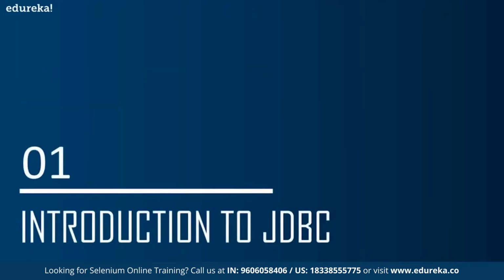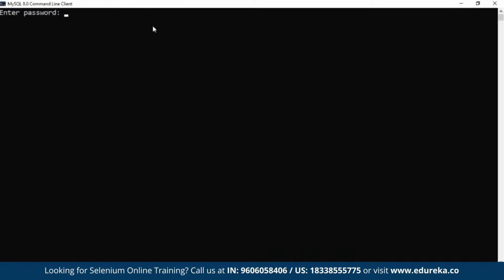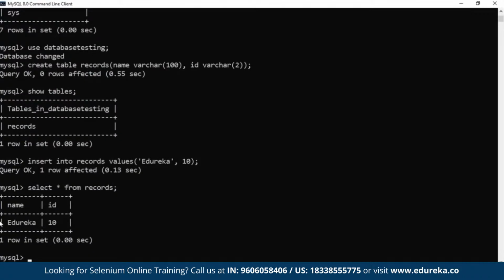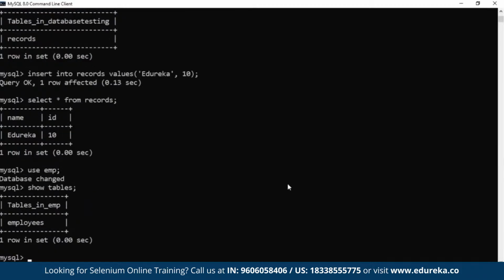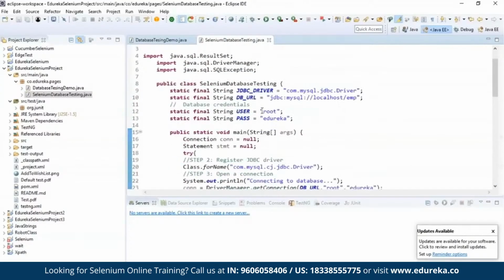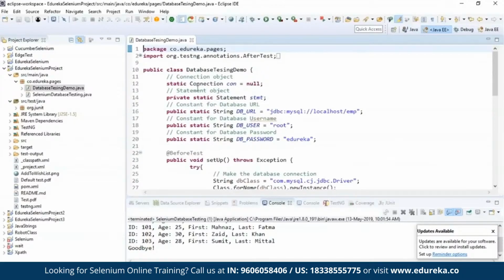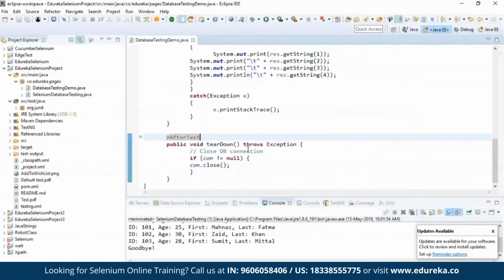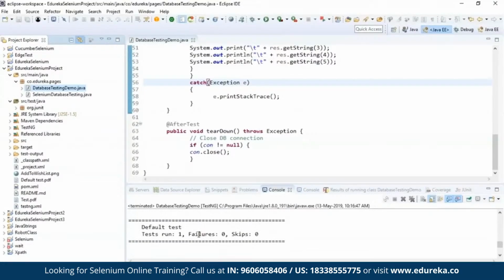DB Testing with Selenium | Selenium Certification Training | Edureka Rewind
This Edureka Live video on "Database Testing using Selenium" will give you brief insights about JDBC and also tell you how to perform database testing using Selenium.
00:00:00 Introduction
00:00:30 Agenda
00:01:13 Introduction to JDBC
00:02:20 Commands
00:07:45 Steps to Create JDBC Application
00:14:41 What is selenium ?
00:15:32 Database Testing using Selenium
00:16:30 Demo